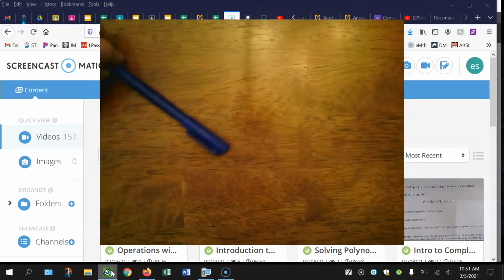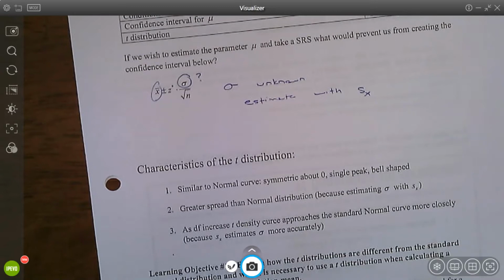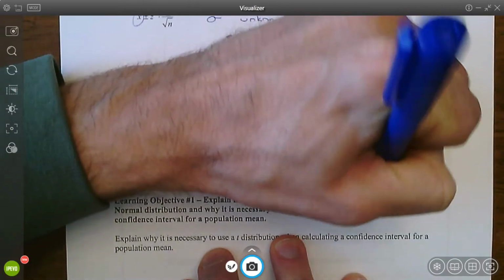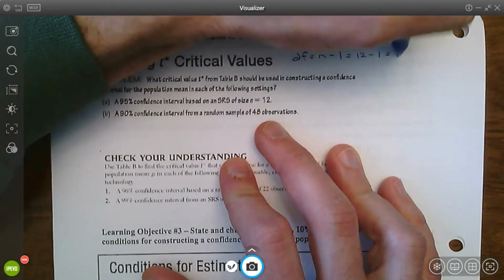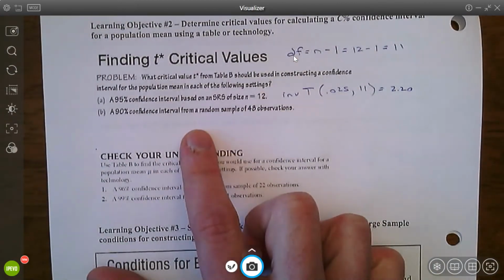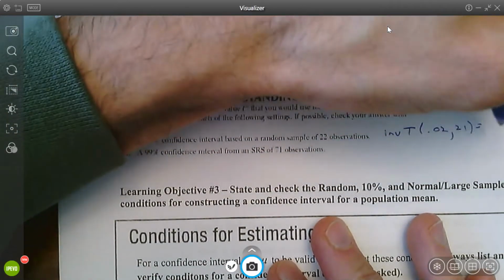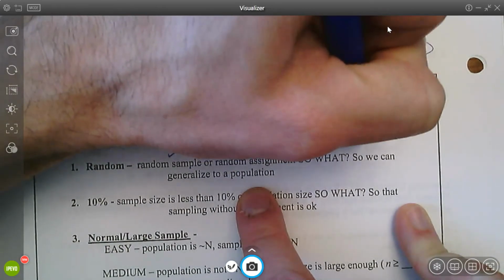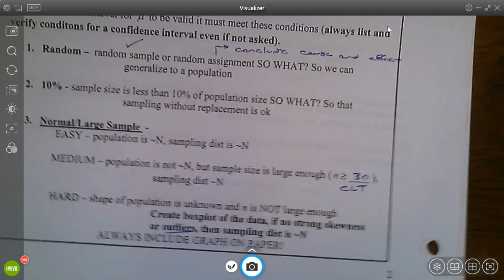8.3 Lesson Part 1